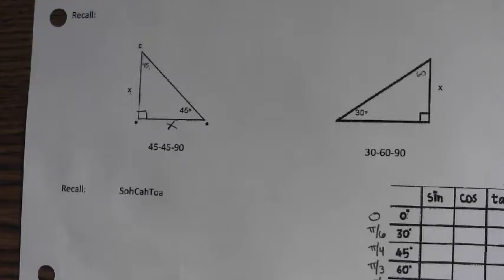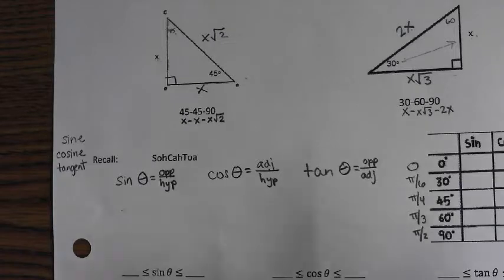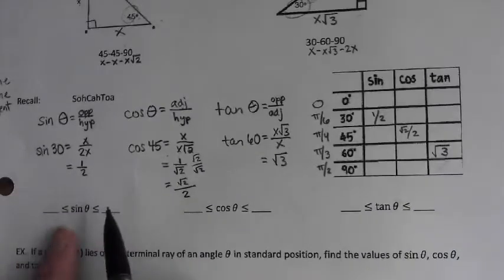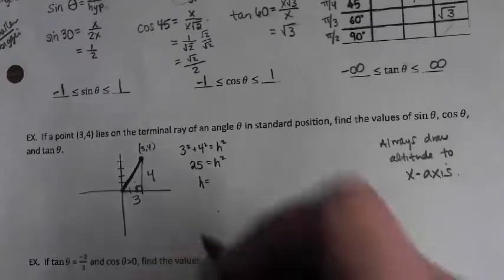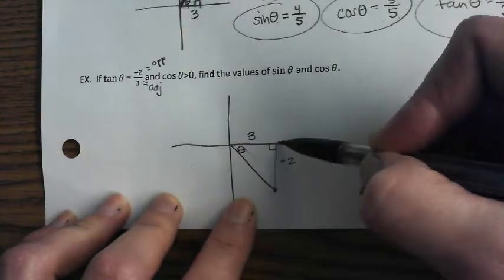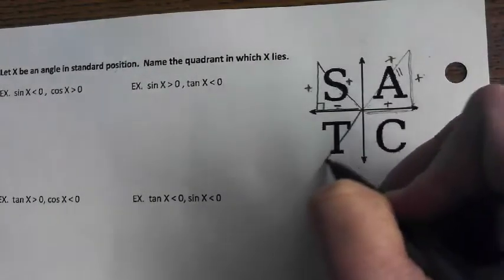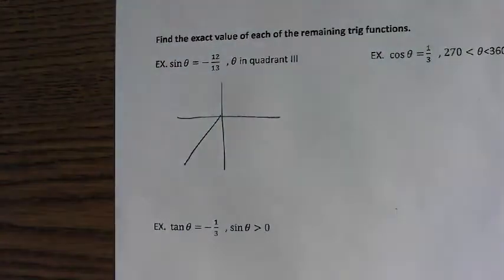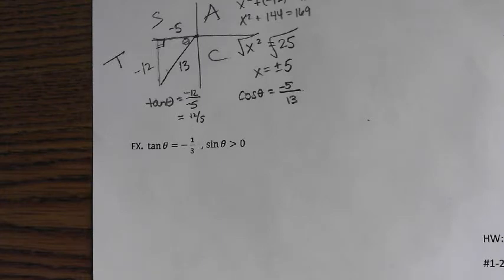2/1 Alg2 Special Right Triangles